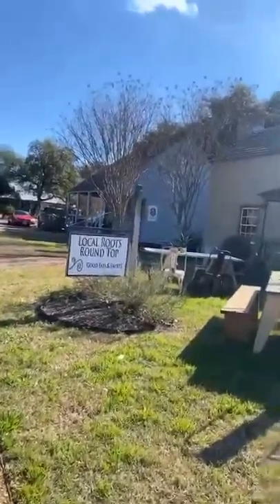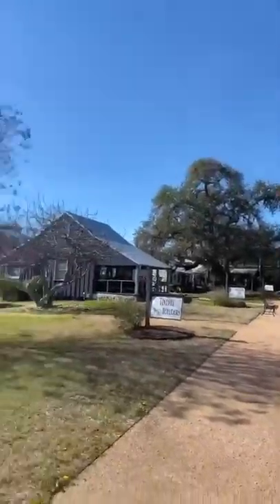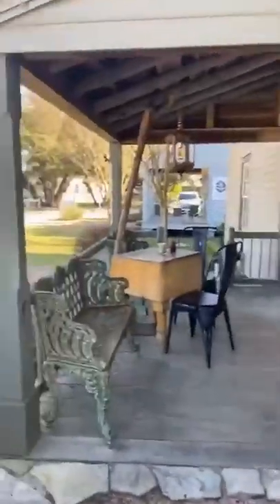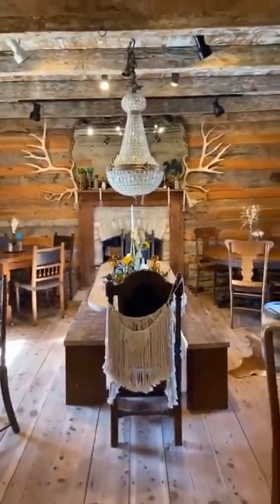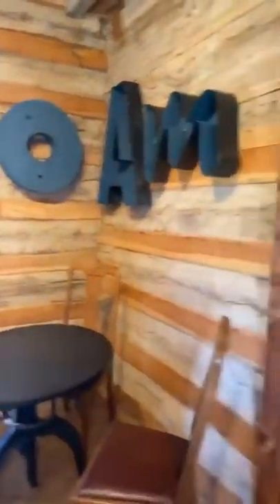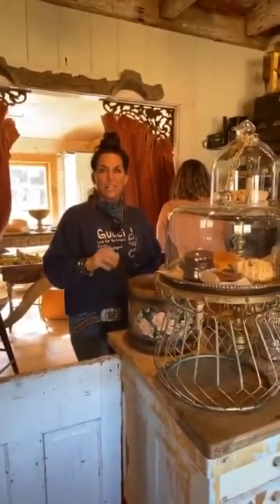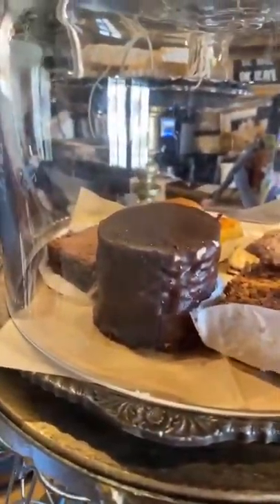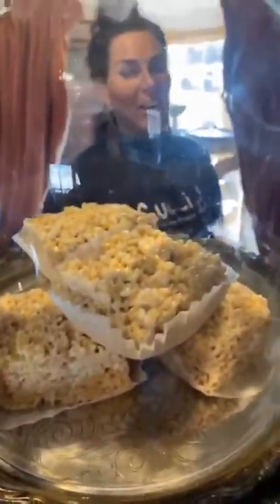Local Roots Round Top: Good Eats & Sweets, Henkel Square - Melissa's prepared such a place for you!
A last minute stop - thought I'd grab a little something for my drive to Houston airport, and once I opened the door I was gasping at the striking atmosphere and knew I'd be cutting it extra close, but had to do at least a quick little story, so you could see!

Enjoy the peek inside Local Roots Round Top and do stop in on Melissa - everything she's prepared, and all the goodies that have become her specialties, will surely prove satisfying and delicious!

I should note too: I took not only a cappucino to go, but also one of those tall chocolate-enrobed Ding Dongs and it not only survived 2 flights in a carry on bag, but in nearly perfect shape in the custom little package Melissa sends them home in... so enjoy one there with a coffee, then take one home to treat someone - they are fabulous!